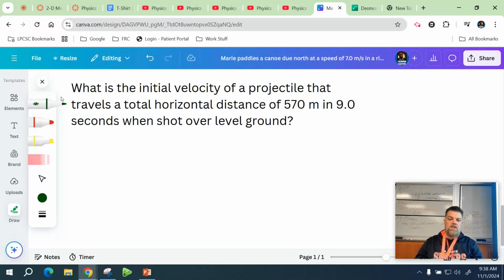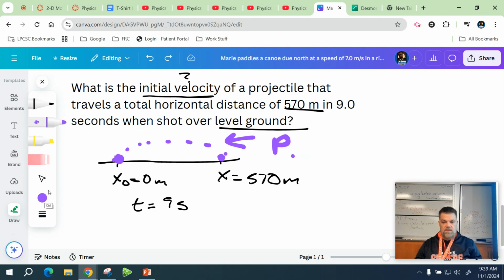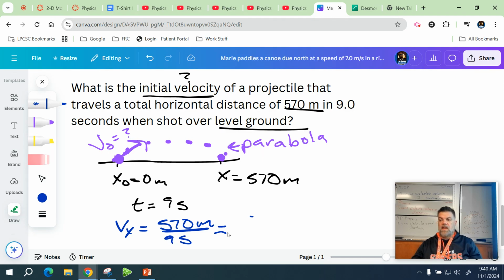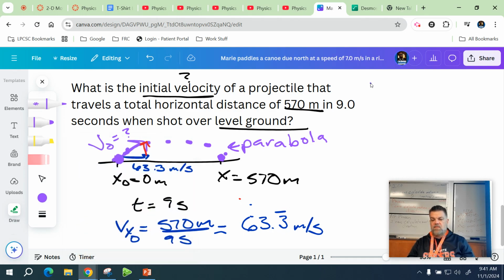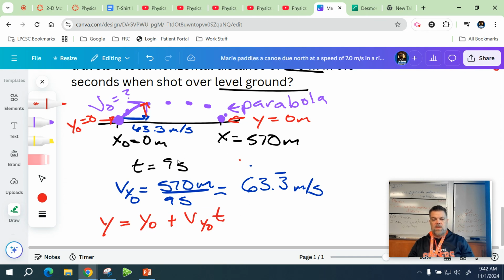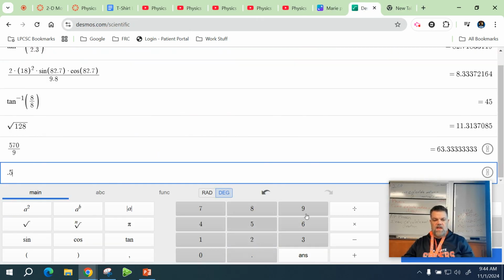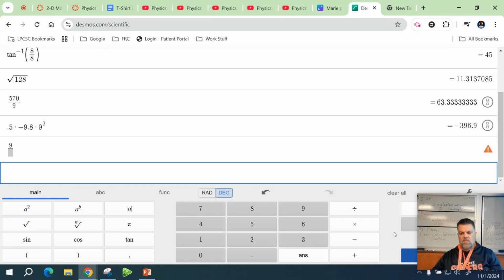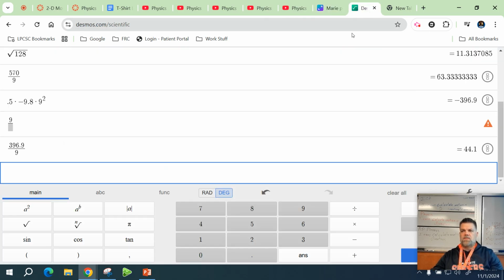Physics 2-D Motion Test Review Problem 20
What is the initial velocity of a projectile that travels a total horizontal distance of 570 m in 9.0 seconds when shot over level ground?